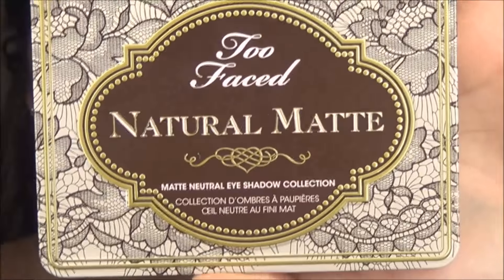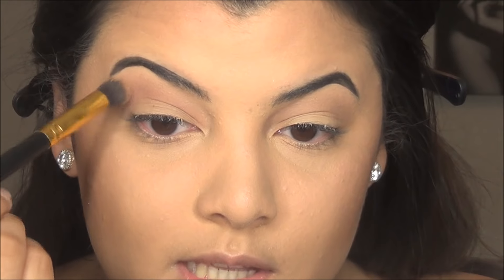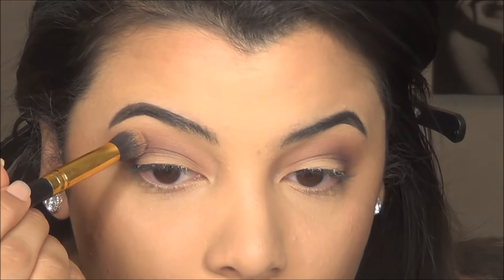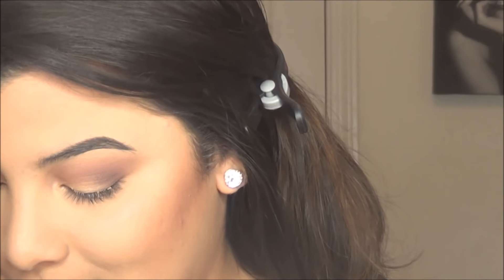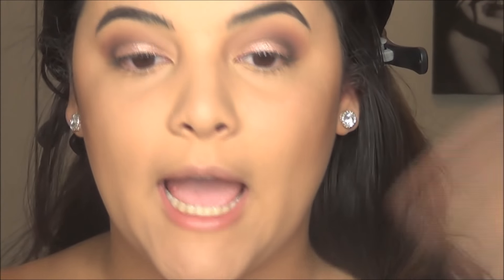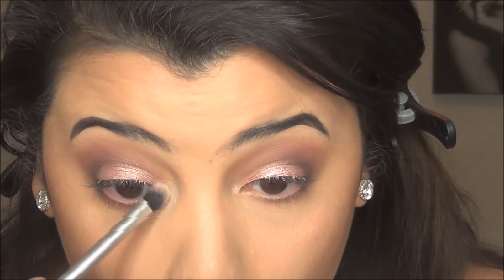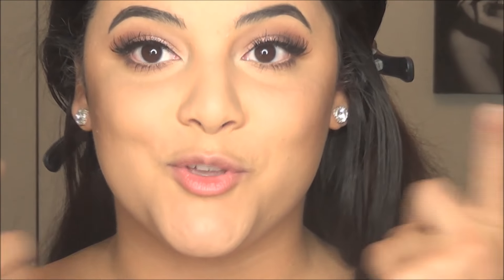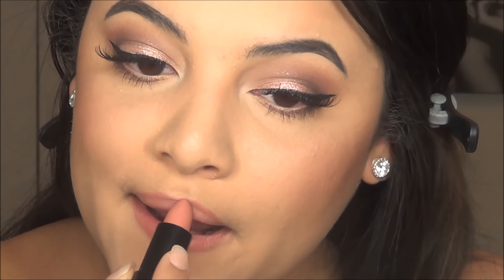Too Faced Natural Matte Makeup Tutorial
I did this tutorial using the Too Faced Natural Matte palette and Mica Beauty pigment! I hope you guys like talk thrus! let me know which you like better, short videos, long videos, talk thrus, voice overs? what do YOU like?

PRODUCTS USED:
-Too Faced Natural Matte palette
-Mica beauty pigment in Earth
-NYC liquid liner in black
-Maybelline master precise liner
-Loreal voluminous mascara
-Clinque bottom lash mascara
-Rimmel London nude eyeliner
-rimmel kate lipstick in #14

Cover by Travis Atreo

you're beautiful, never forget it.